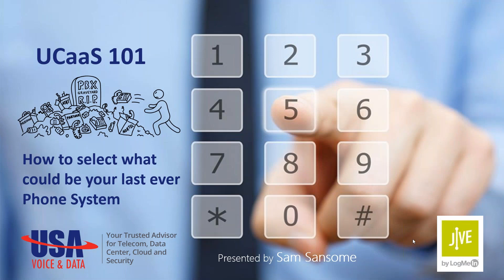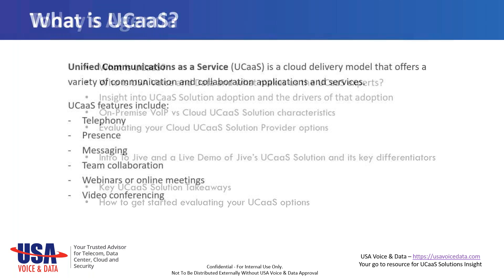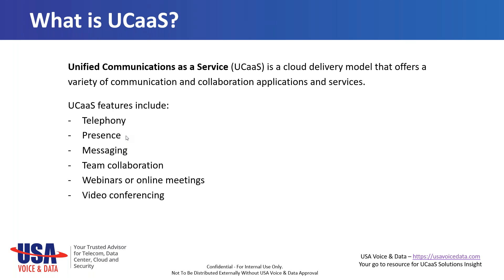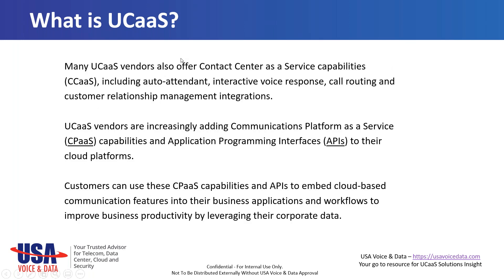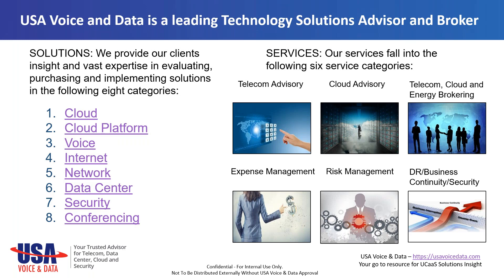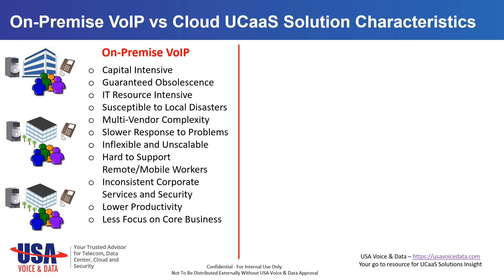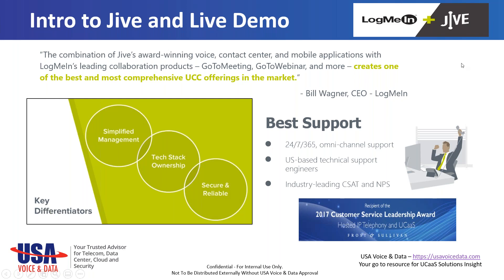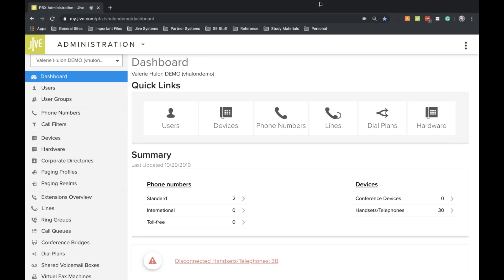UCaaS 101 - How to select your last ever phone system - JIVE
Why are businesses moving, in droves, from their current phone systems to modern Cloud Unified Communication as a Service (UCaaS) solutions? If you haven’t already moved from your premise-based phone system to a Cloud UCaaS solution then this webinar should not be missed!

In this webinar we share insight gained from us helping literally hundreds of businesses already move to a Cloud UCaaS solution.

1.  What is UCaaS?  - A UCaaS 101
2. What is driving the explosive growth within the Cloud UCaaS space?
3. What would the impacts/benefits be for your business moving to a Cloud UCaaS solution?
4. Who are the major players in the Cloud UCaaS space and how do their solutions differ?
5. How USAVD can help you evaluate your Cloud UCaaS solution provider options and ensure you achieve your Cloud UCaaS goals and initiatives?
6. A live demo of JIVE's UCaaS solution highlighting their easy to use Dial Plan Editor (for mapping out your call business's call flow) and GoToRoom integrated Room Video Conferencing solution from Dolby.

Contact USA Voice and Data for assistance selecting the right Cloud UCaaS solution for your business.